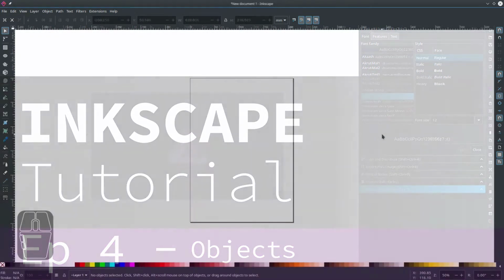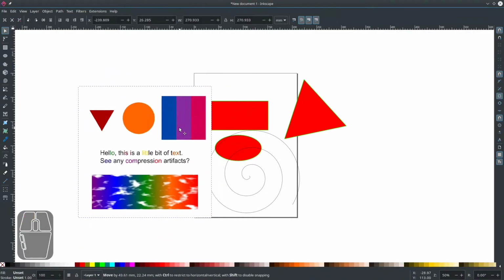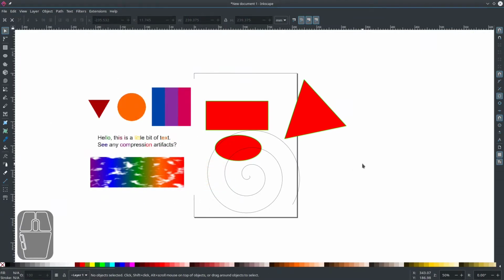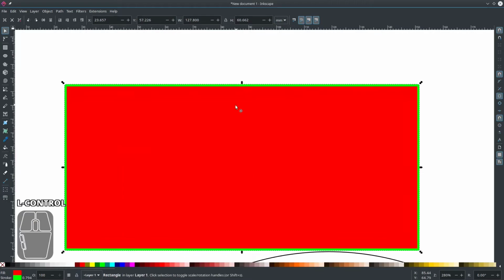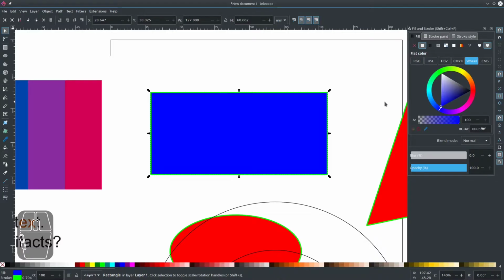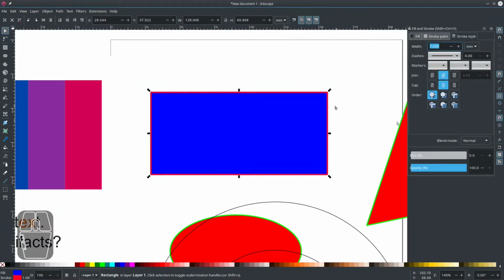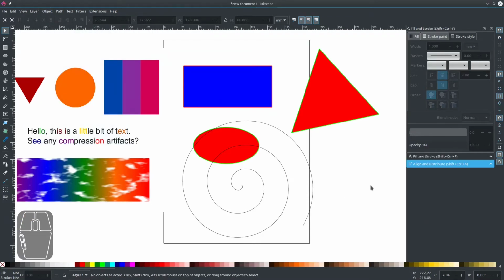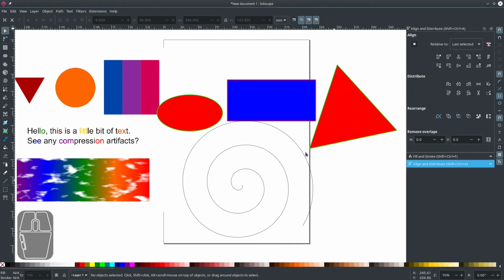Inkscape tutorial Ep - 4 Objects